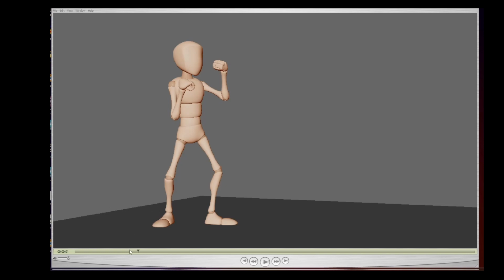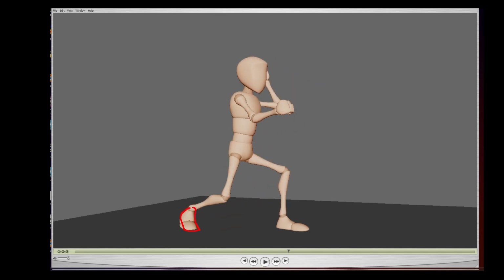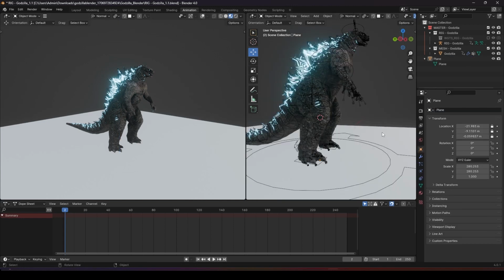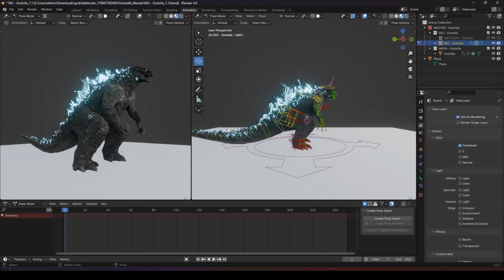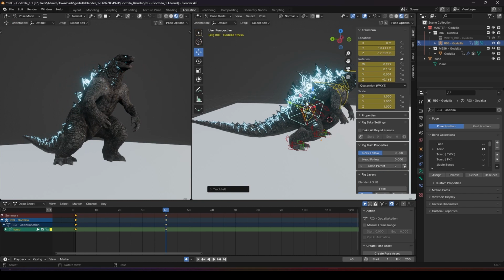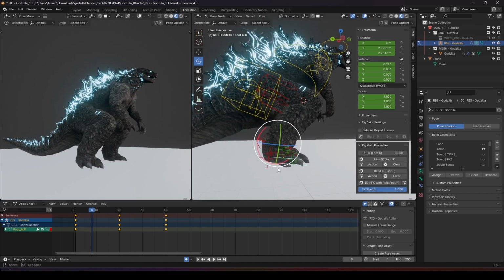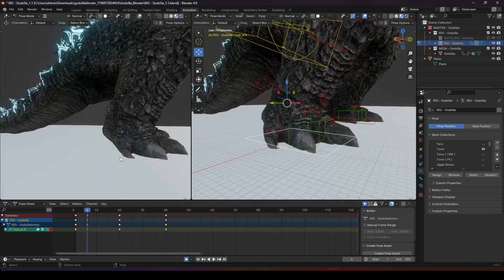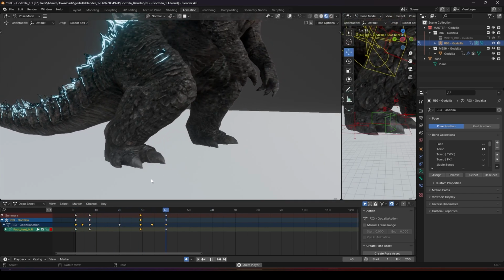Beginner Animator Mistake: Foot Sliding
Rig: Agora Godzilla | Blender